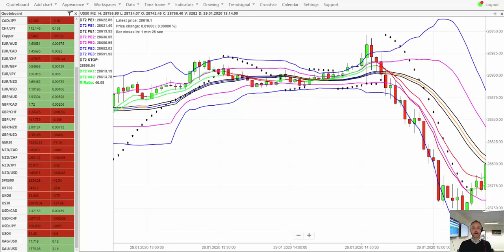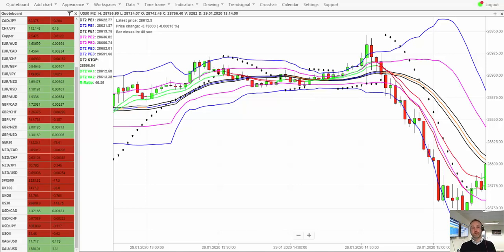130 points profit trading the Dow 2-minute charts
Another great day on the markets and another video reviewing how we can get on these moves from following a rules-based approach.
In today’s video, Adrian takes a look at 2 different ways of managing trades, whether new or a bit more experienced with trading. 6 trades yesterday, and up to 130 points profit available.

If you would like to see how you could get great trades like this, reserve your FREE place into one of our upcoming Live Webinars now